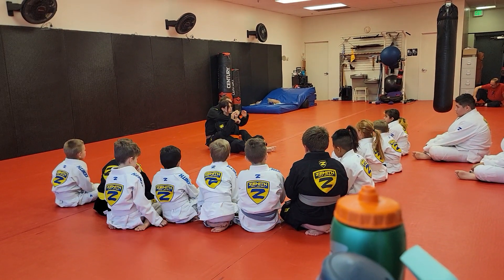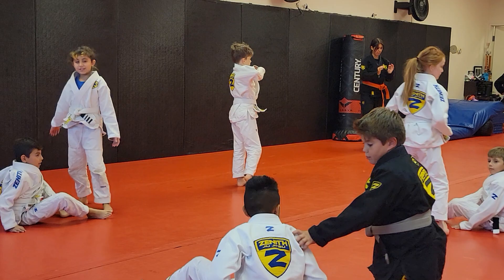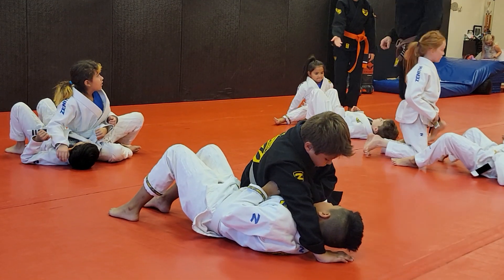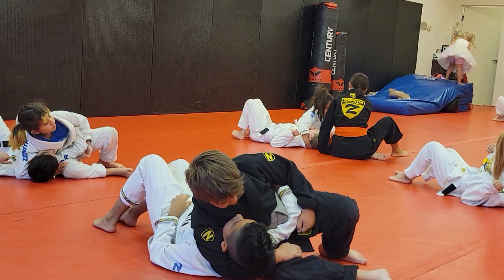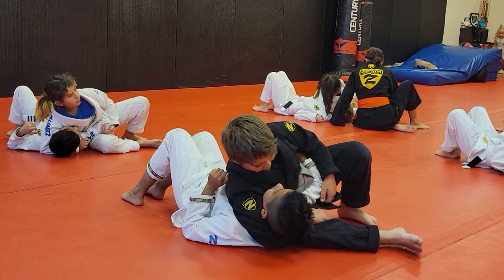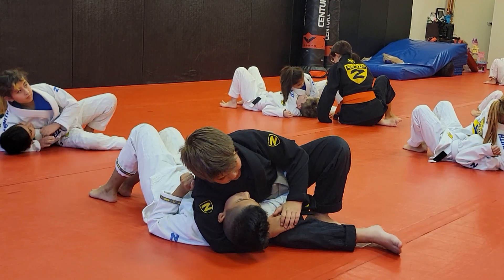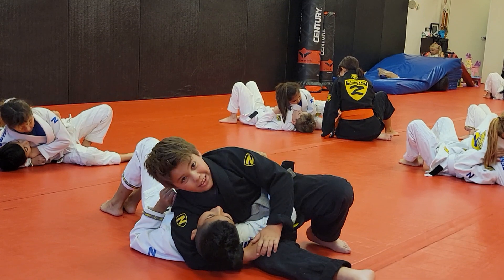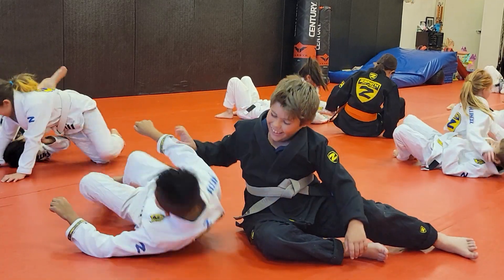11-3-23 sawyer learning Ezekiel choke from side